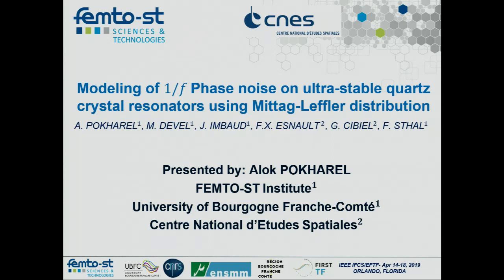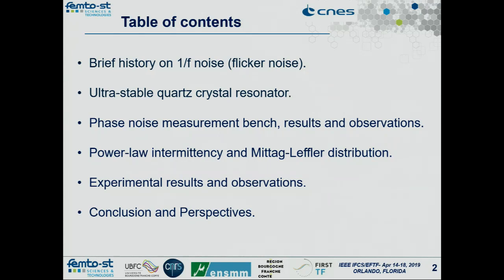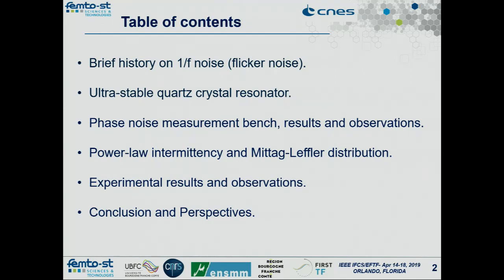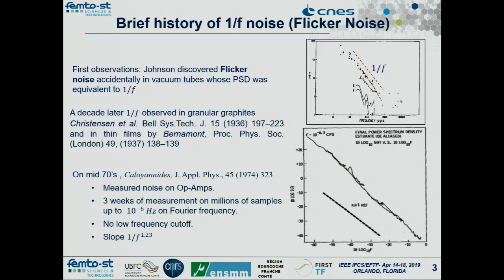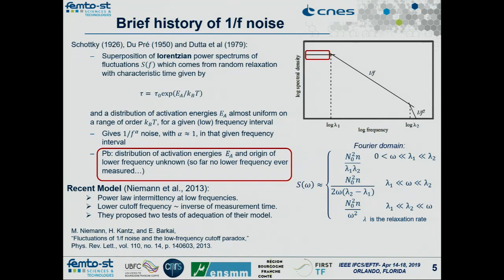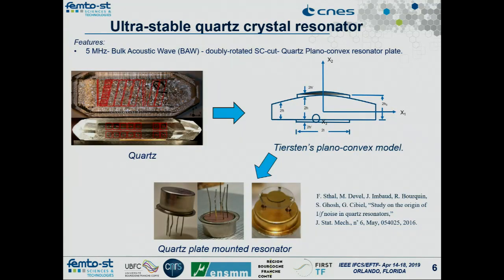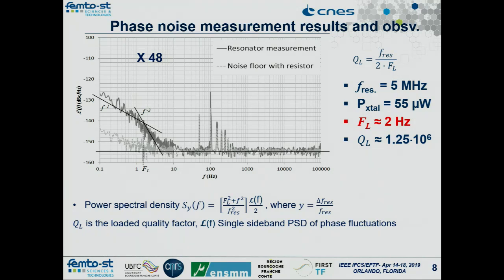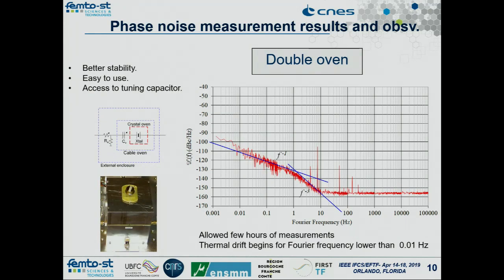Modeling of 1/f Phase noise on ultra-stable quartz crystal resonators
Modeling of 1/f Phase noise on ultra-stable quartz crystal resonators using Mittag-Leffler distribution.

By Alok Pokharel

IFCS-EFTF-2019-day1 Bonaire6 fundamental physics and theory of oscillators Session

Sponsor's journal:  IEEE Transactions on Ultrasonics, Ferroelectrics, and Frequency Control  (T-UFFC)

Video recorded and uploaded with the authors' consent.
Any opinions expressed by the authors do not necessarily reflect the views of IEEE.